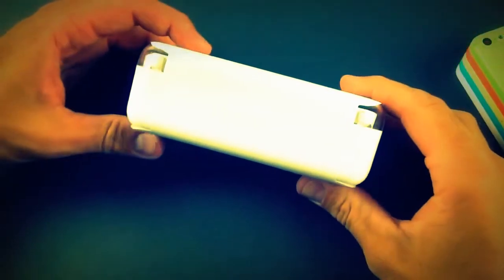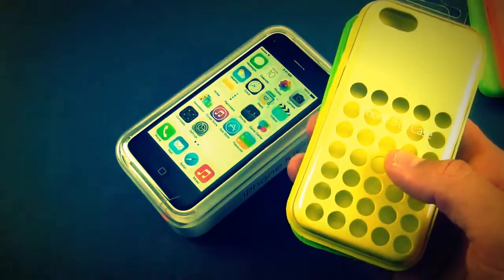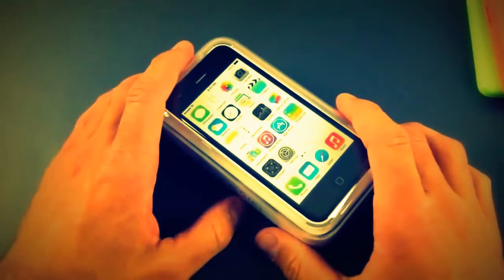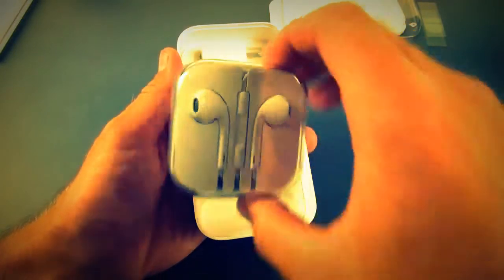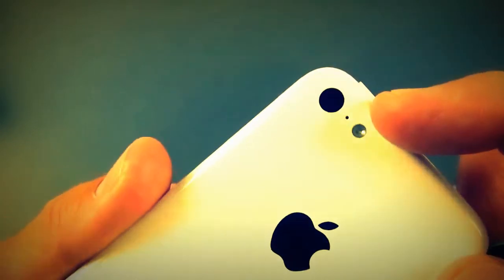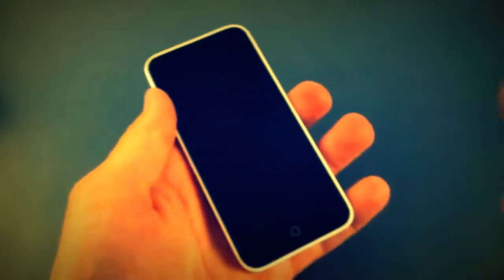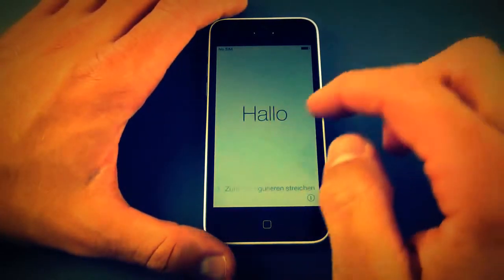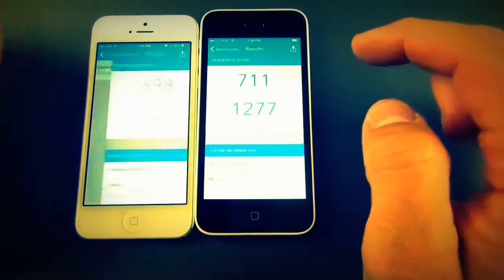New Apple iPhone 5c Unboxing, Demo, & Benchmarks